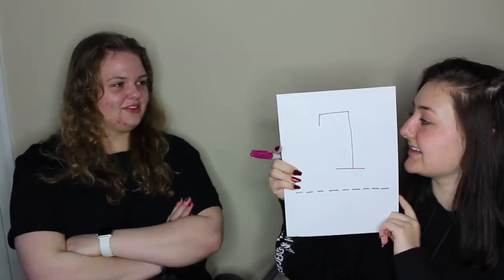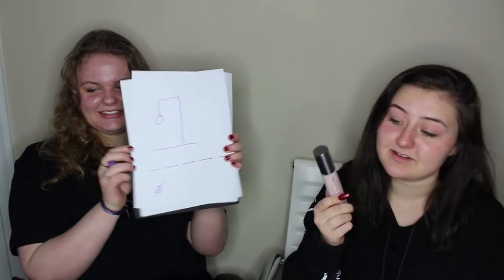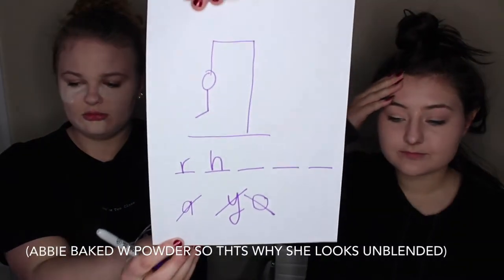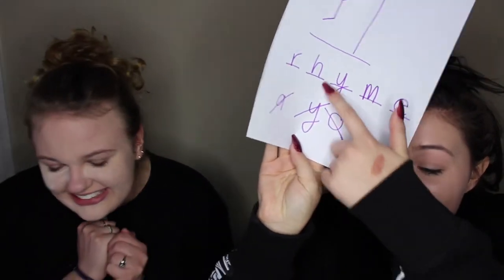WE CREATED A NEW MAKEUP CHALLENGE // hangman??!!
hey!! i hope you enjoyed this video!! it was a little different then my normal ones, let me know if you want to see more videos like this!! spread the word of the hangman makeup challenge and lets make it a thing :)